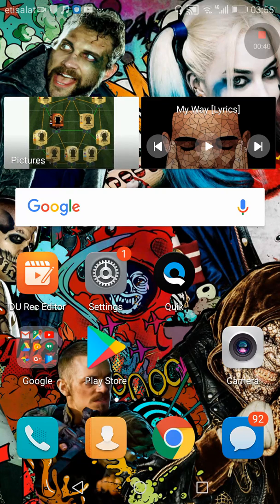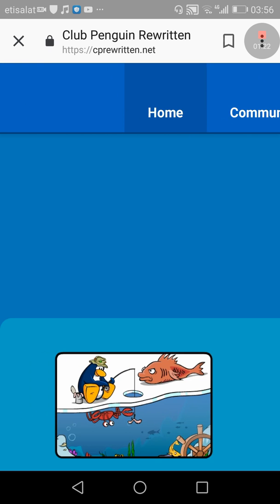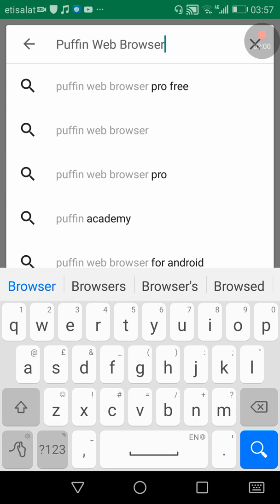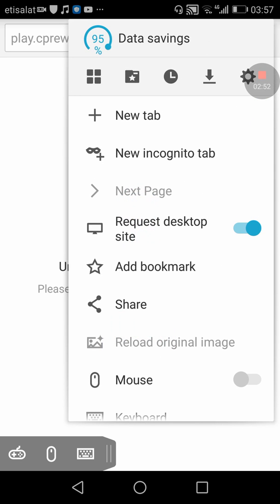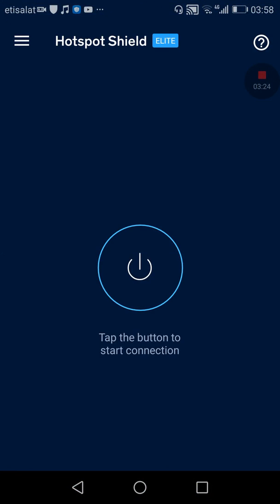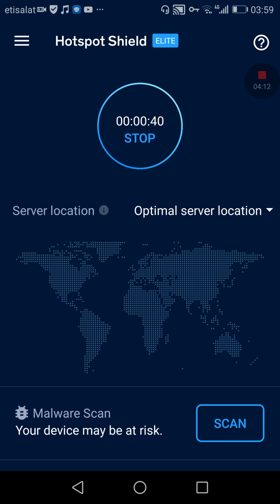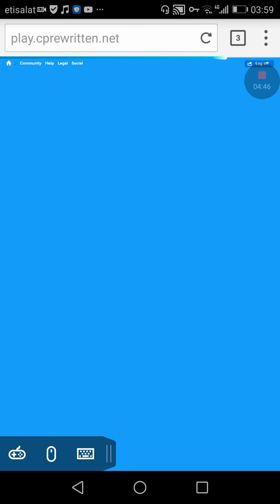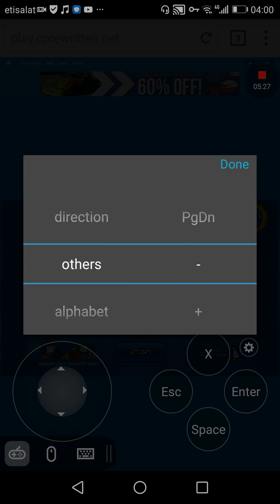How to use flash supported sites without flash in android + puffin browser fix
Sub and like if it helped